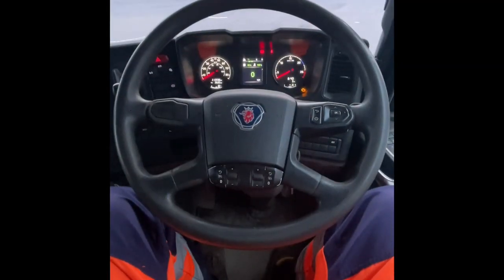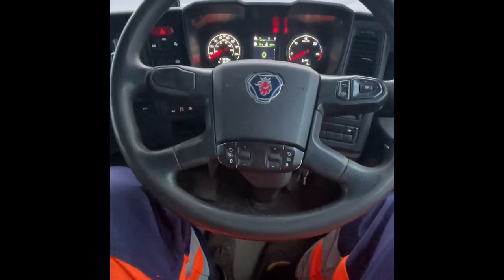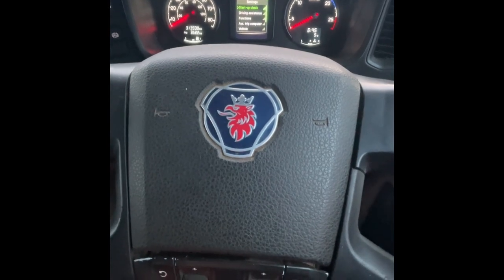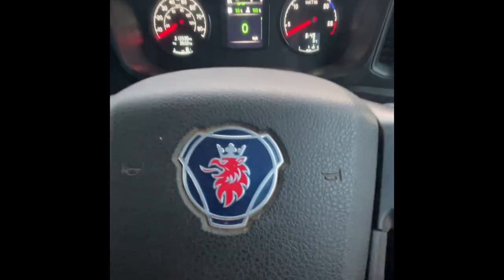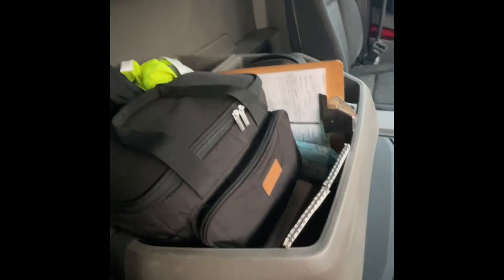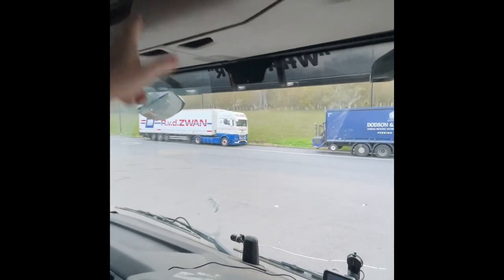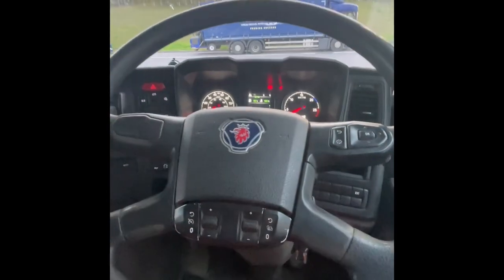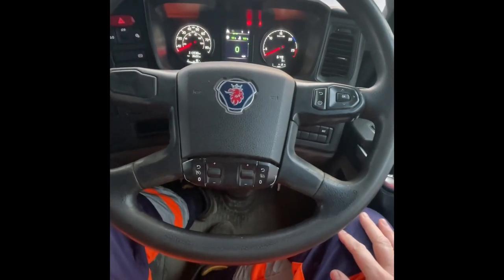SClaytonHGV 2019 Scania P500 XT 8x4 tipper review.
Real truck reviews, not demo’s.